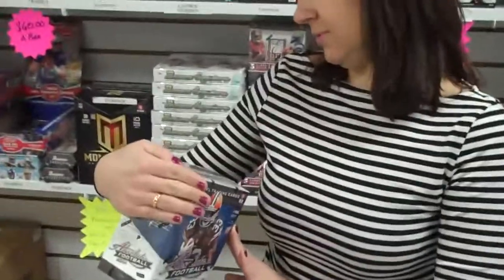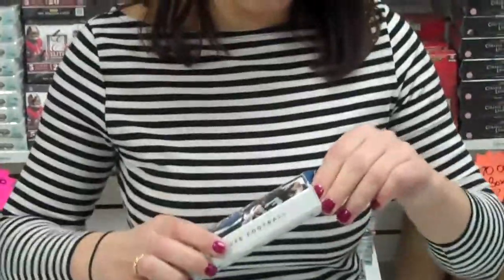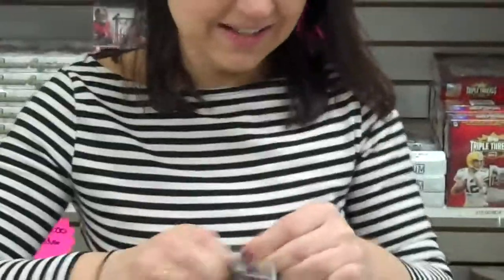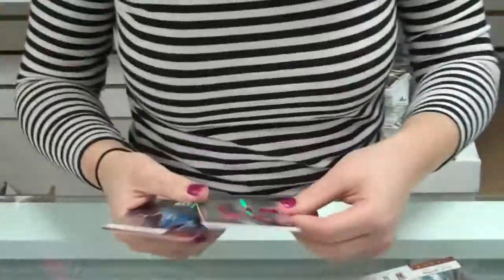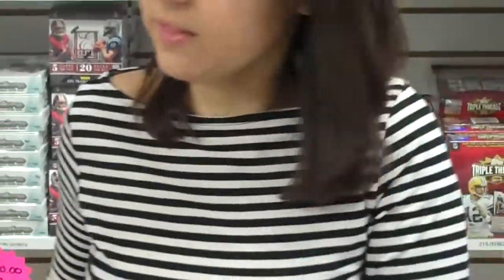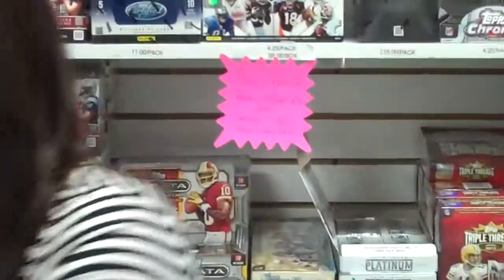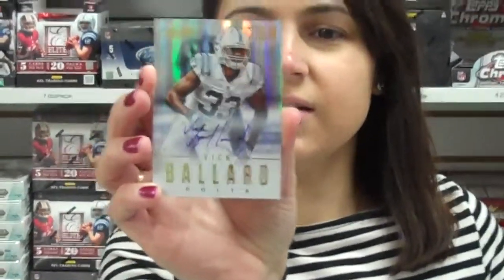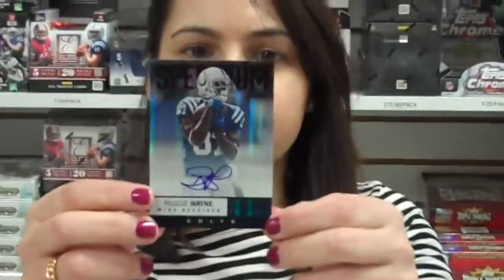2012 Absolute Football Box Break (Bob's Sports Cards, Howell, NJ)